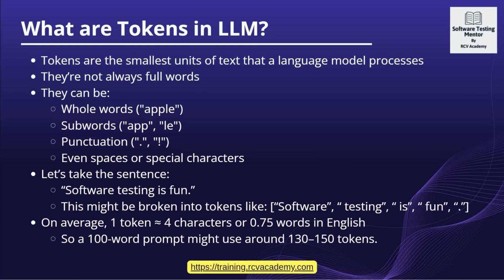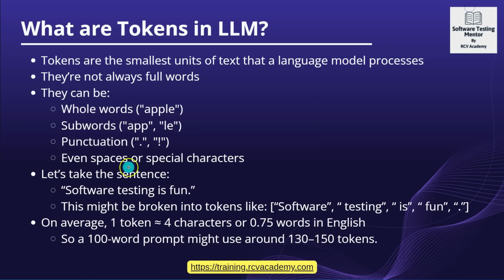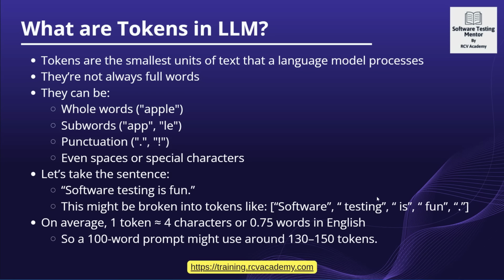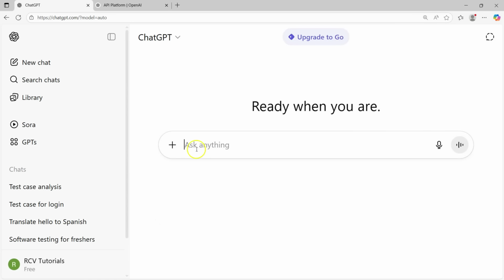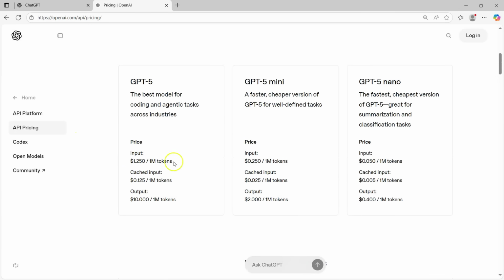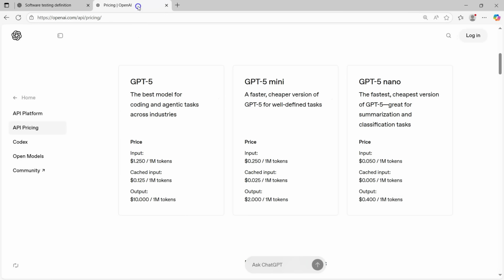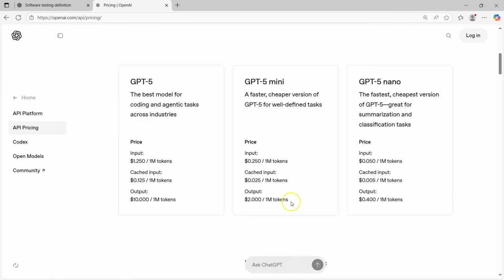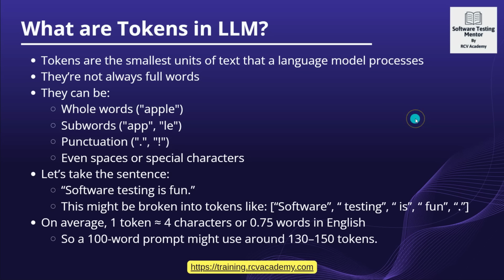What Are Tokens in LLM? | Tokenization Explained for AI Beginners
In this video, we break down the concept of tokens—the building blocks of AI understanding.

🎯 We’ll learn:
What tokens are and how they work in LLMs
Examples of tokenization in real-world AI tools
Why token limits matter for prompt engineering

Find the links to courses of essential skills required for Software Testers:
1️⃣ Software Testing Fundamentals (If possible, complete ISTQB Foundation certification)

3️⃣ Learn Jira and Confluence

7️⃣ Learn Basic Linux Commands (Course coming soon)

8️⃣ Learn Web Automation (Selenium with Java, Selenium with Python, Karate Framework, RobotFramework, Cypress etc., anyone of these will solve the same purpose of web automation)

9️⃣ Learn Cloud Computing Basics (Tutorial coming soon)

1️⃣1️⃣ Prepare Resume which gets Shortlisted

Non-Technical Skills
1️⃣ Growth mindset
2️⃣ Analytical and logical mindset
3️⃣ Interpersonal skills (Communication, Listening, Negotiation, Persuasion, Influencing etc.)
4️⃣ Time management and project management
5️⃣ Willingness to learn continuously

tokens in LLM, what are tokens, tokenization in AI, large language models, LLM tutorial, prompt engineering, ChatGPT tokens, AI basics, NLP tokens, machine learning, how LLMs work, AI for beginners, token limits, OpenAI, generative AI